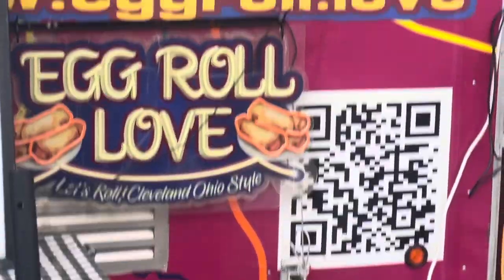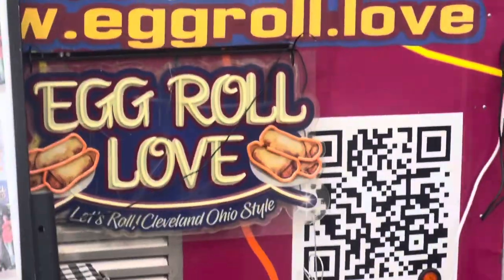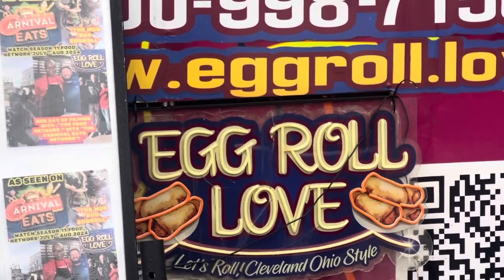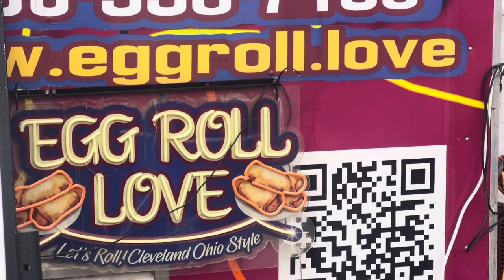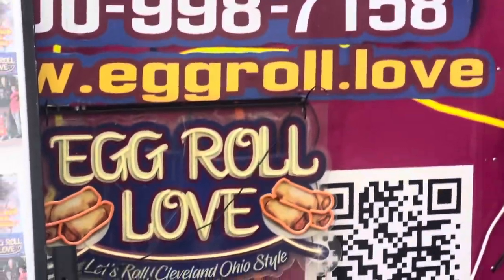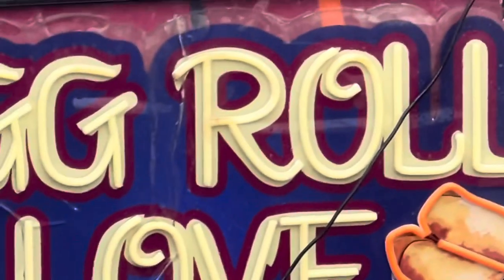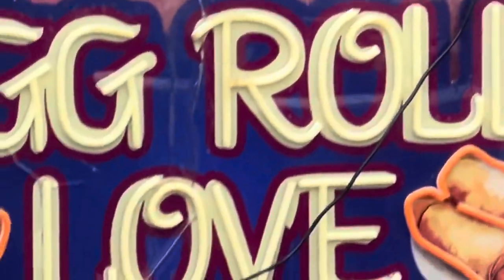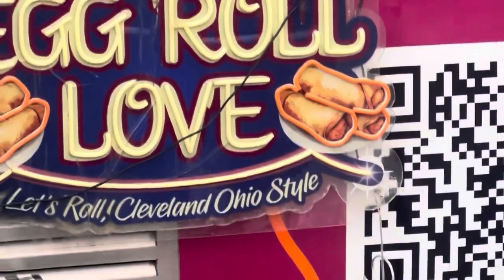August 11, 2024